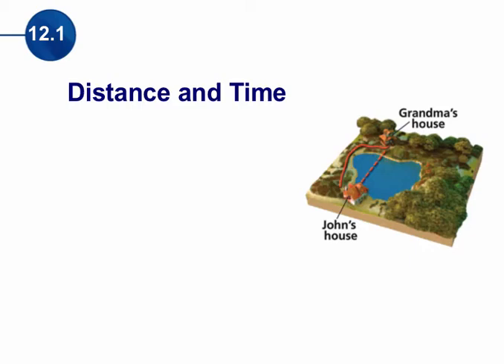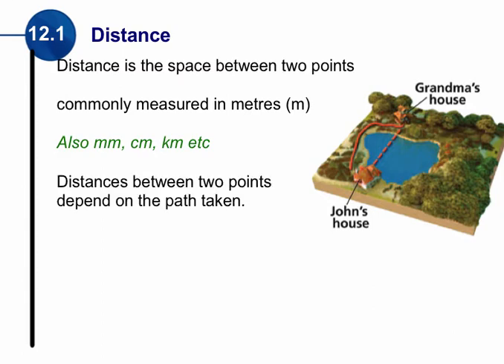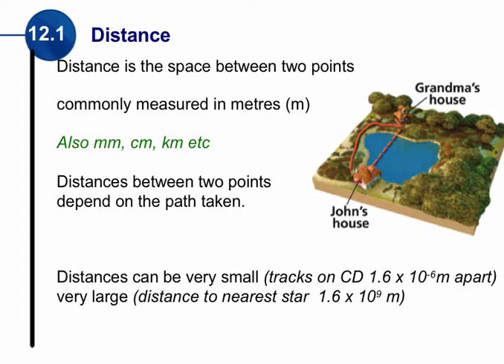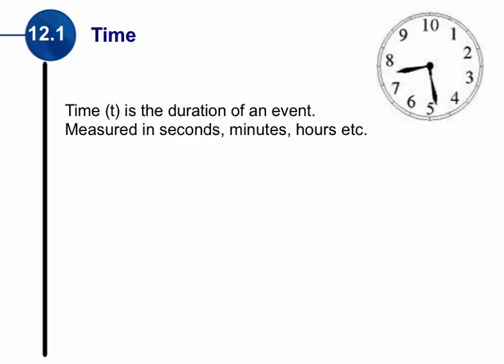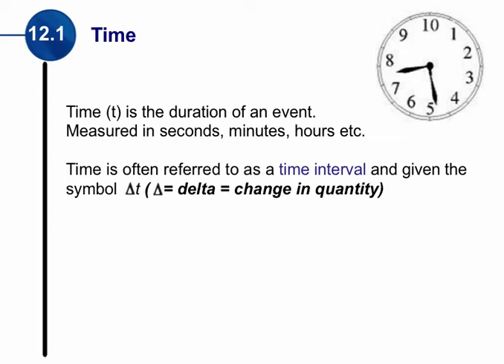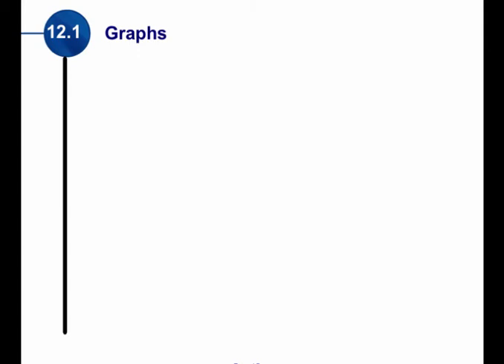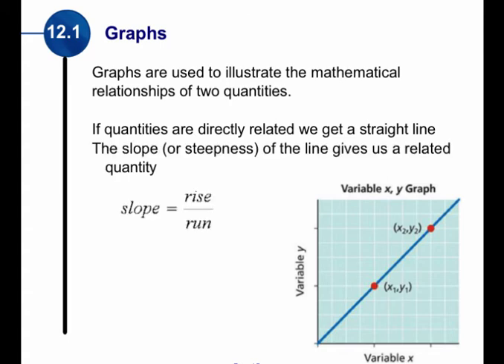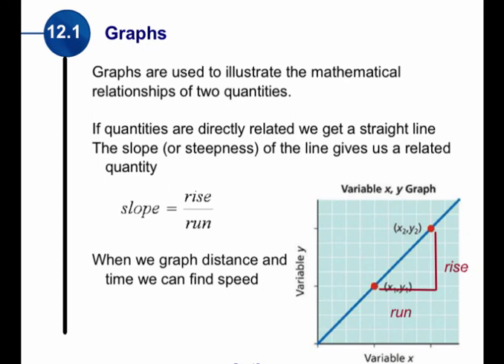12.1 Distance & Time